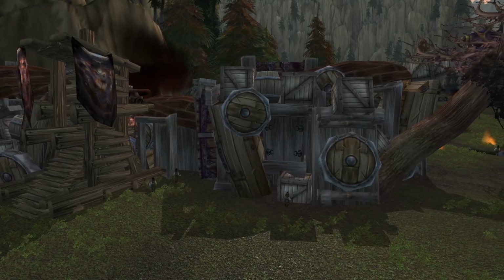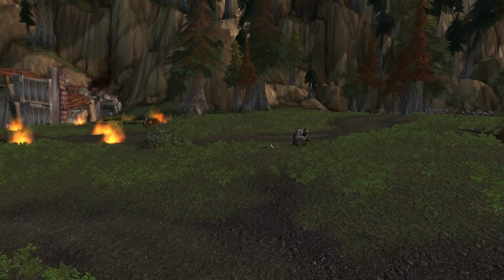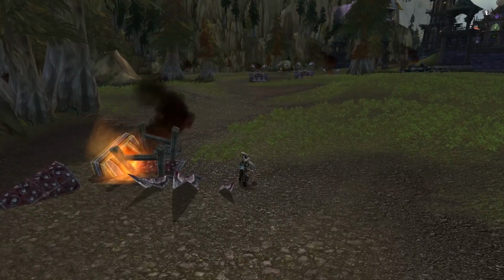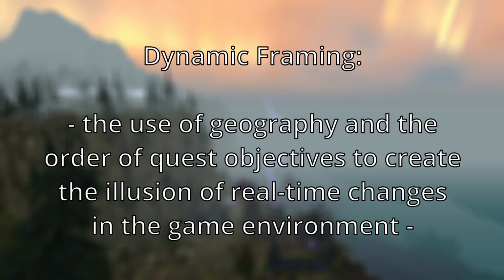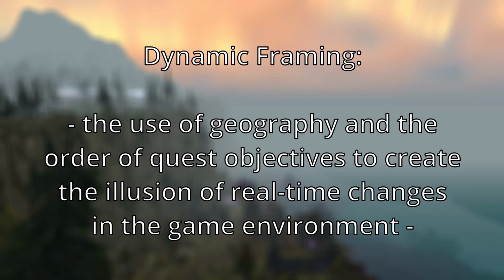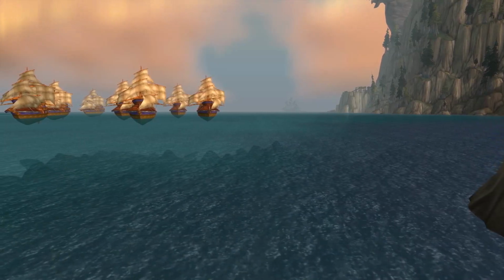Why Vengeance Landing is a PERFECT WotLK Starting Area! | World of Warcraft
Hello everybody! Today, join me on a deep dive around Vengeance Landing, one of two Horde starting areas in the Wrath of the Lich King expansion! After playing through here I realized just how awesome the story and worldbuilding here are, and couldn't resist making a video about it! :)

All in-game footage retrieved from Blizzard Entertainment's World of Warcraft (2004-).

Jediwarlock 2023